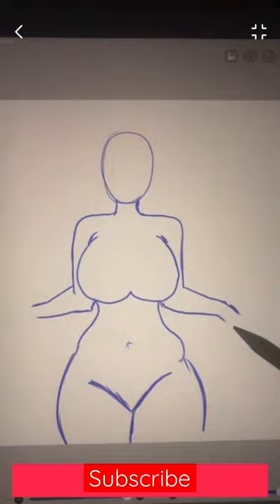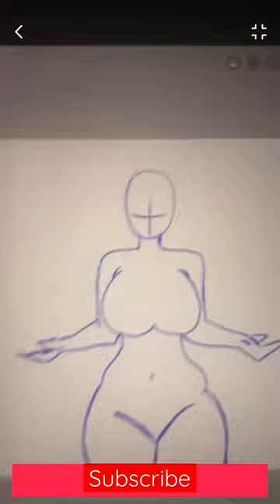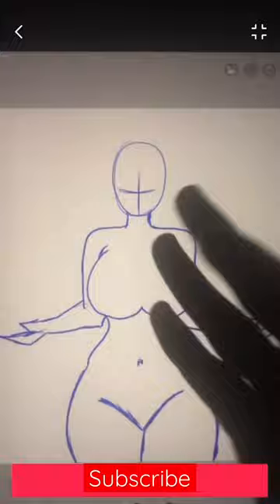(How to draw) I girl with a small shirt